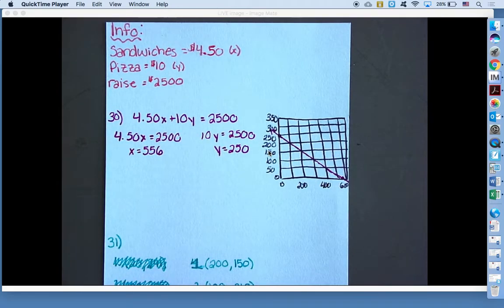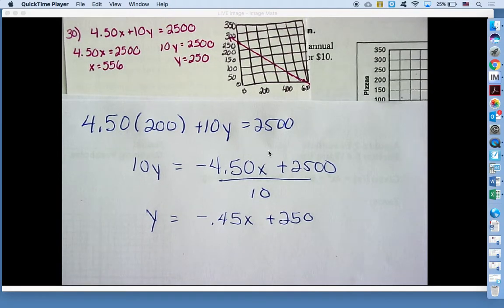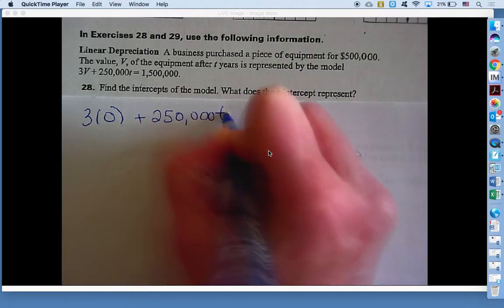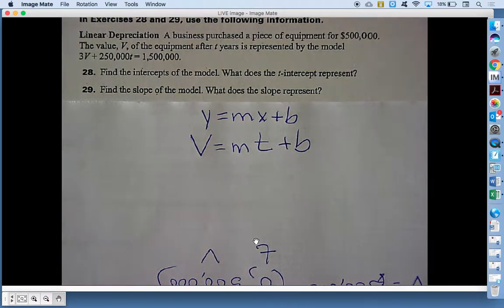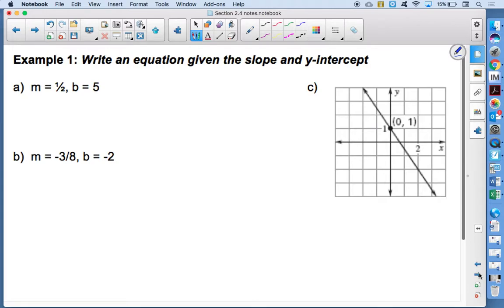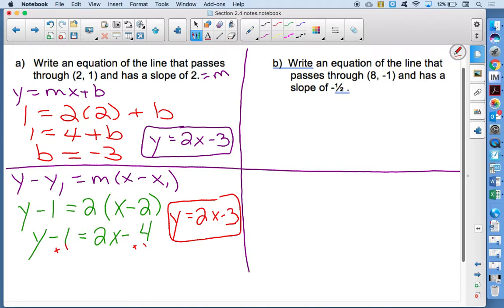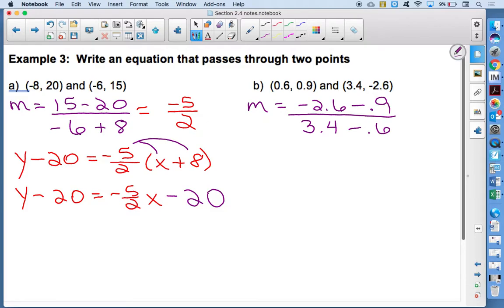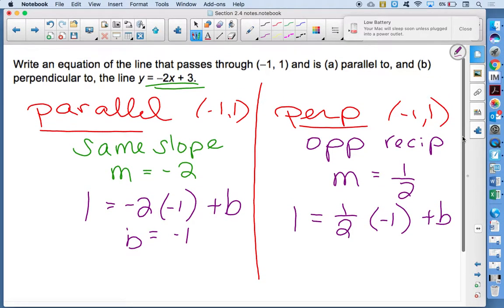Section 2 4 Notes 9 7 17